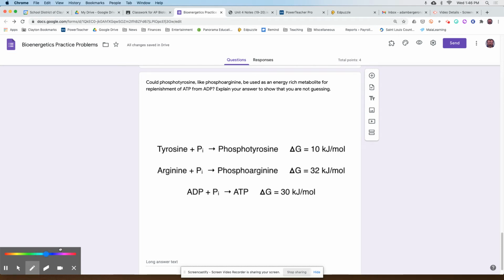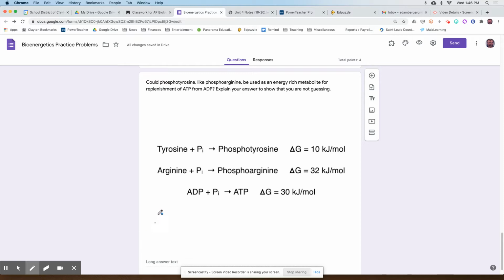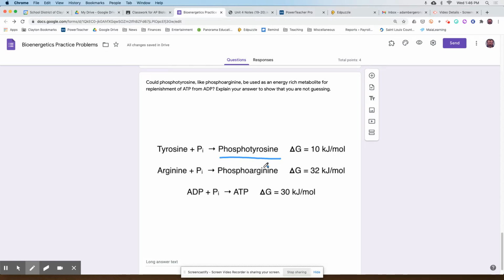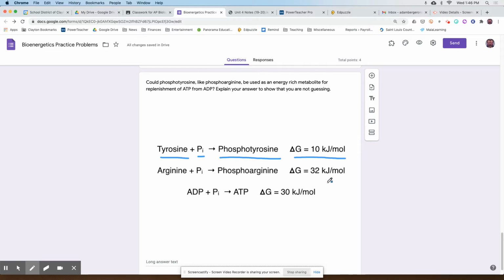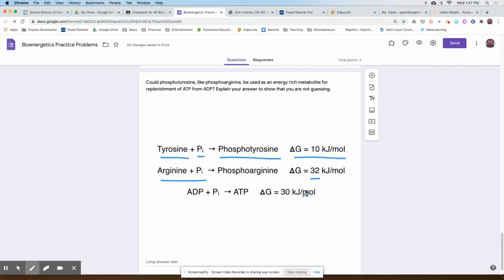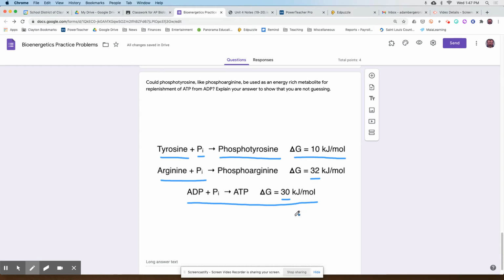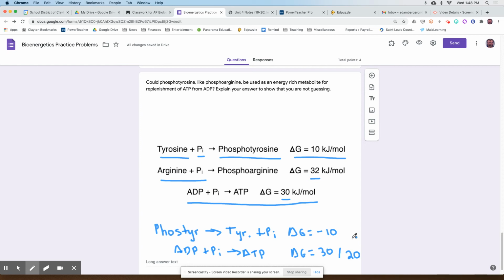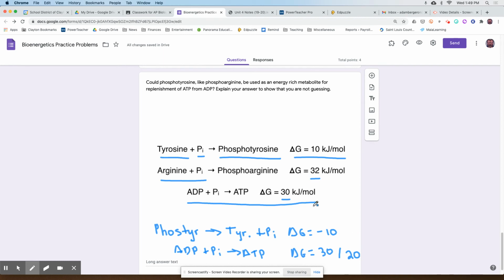Bioenergetics Practice Problem #3